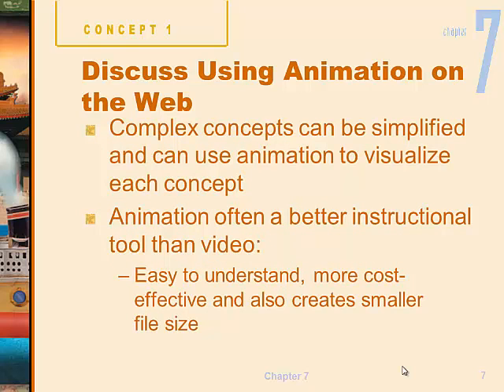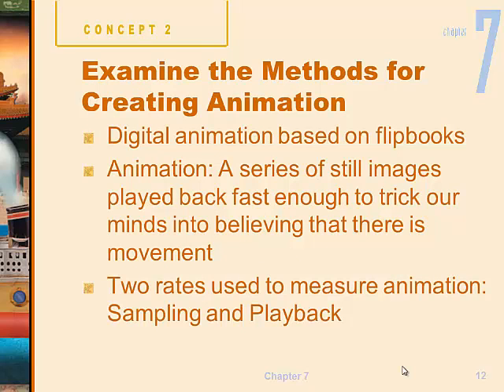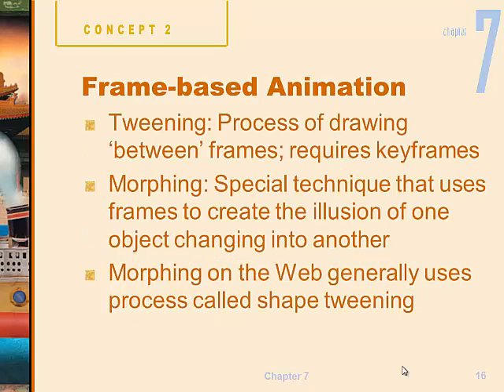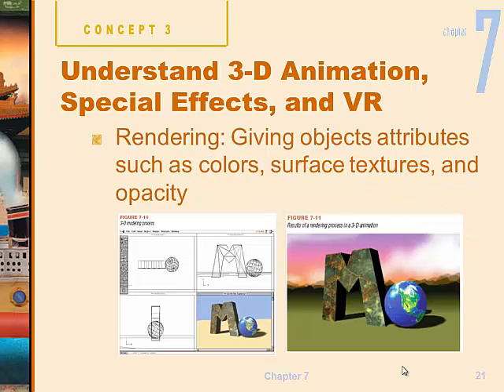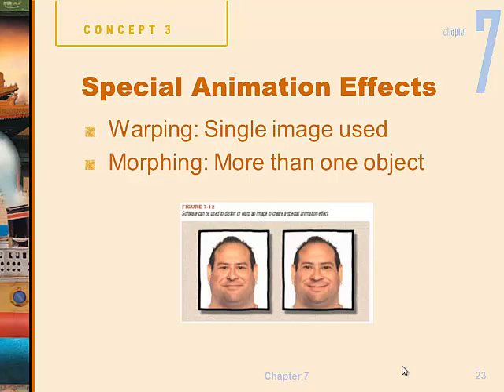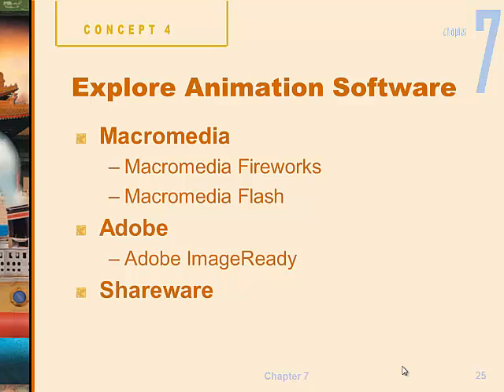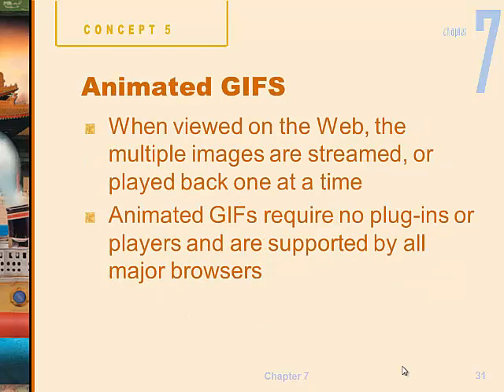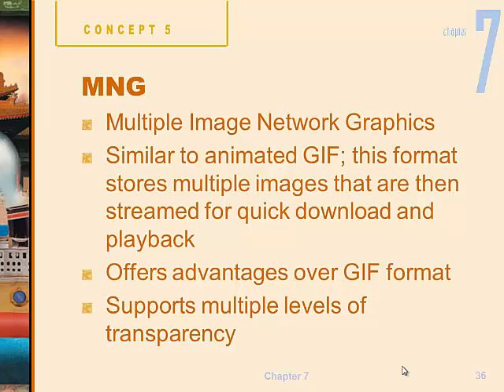MultimediaAnimationsLecture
Brief discssion on multimedia animations